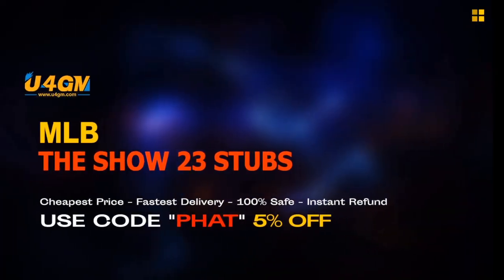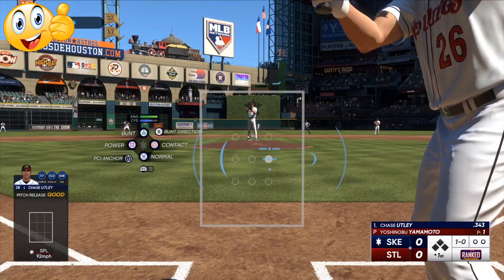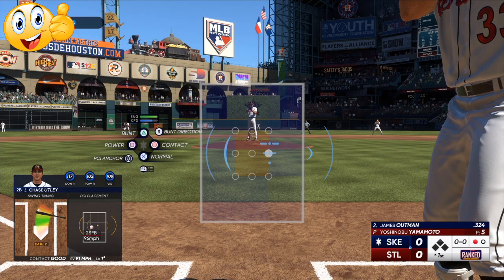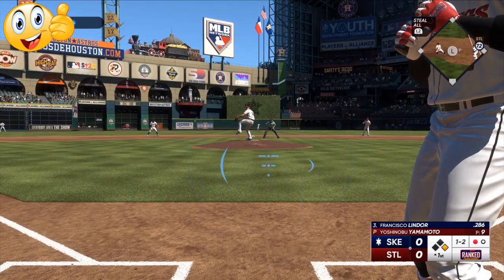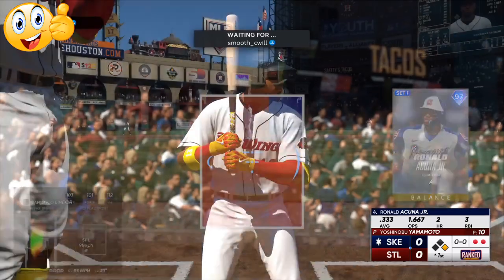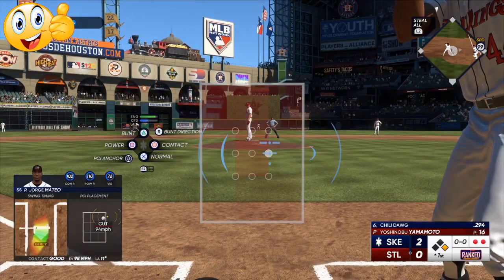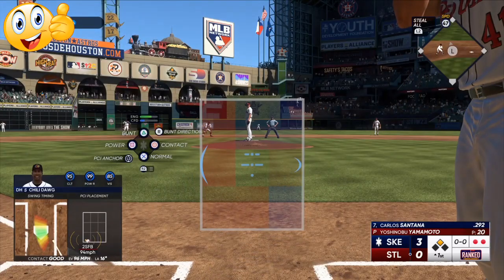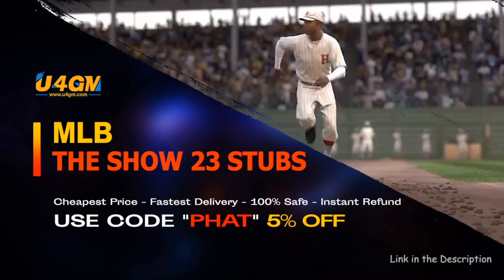"NEW" HITTING and PATIENCE TIPS in MLB the show 23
mlb
mlb 23
shorts
mlb shorts
mlb stubs
stubs sale
stubs glitches
mlb 23 glitches
xp methods
xp glitches